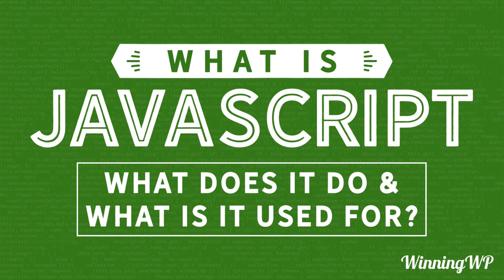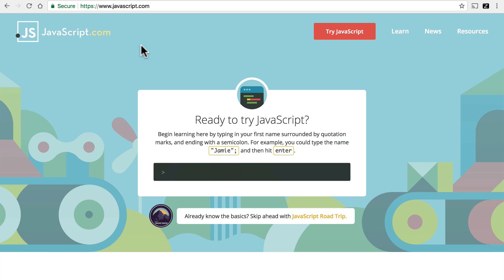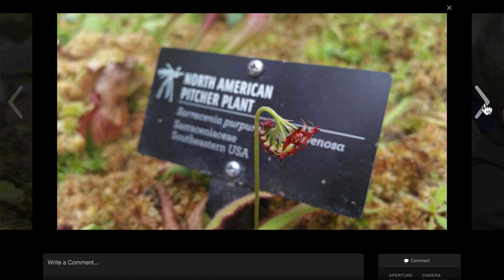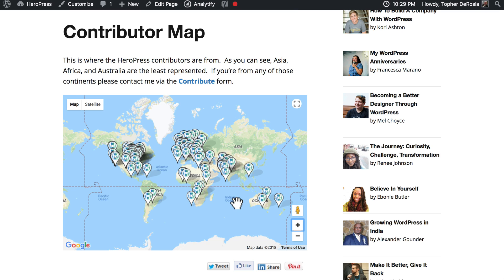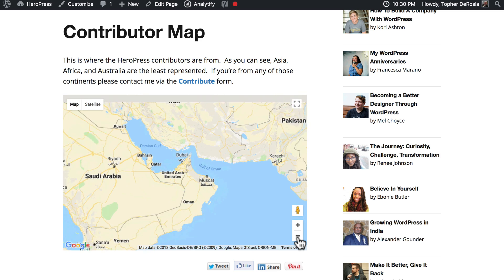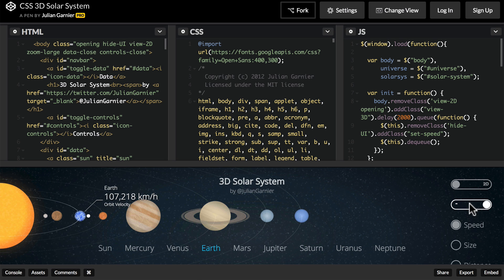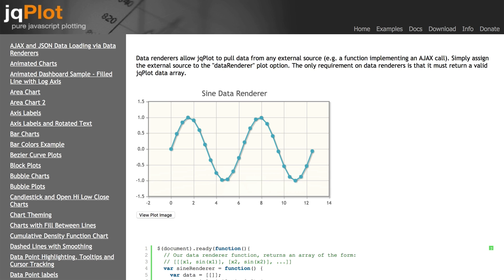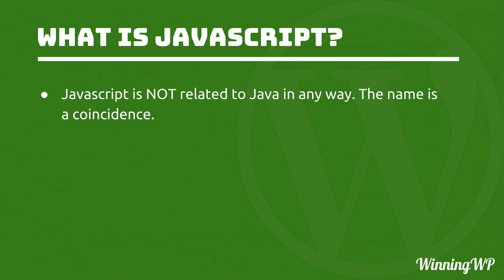What is JavaScript? What Does It Do, and What Is It Used For?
JavaScript is very powerful, but acts pretty much invisibly on the web. In this video we'll explain what JavaScript is, what it does, and when it should be used.